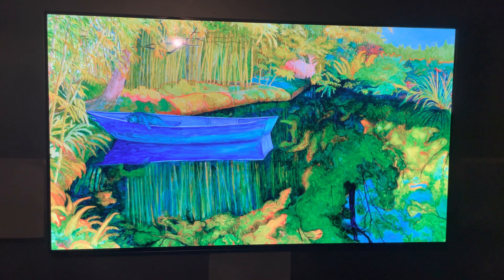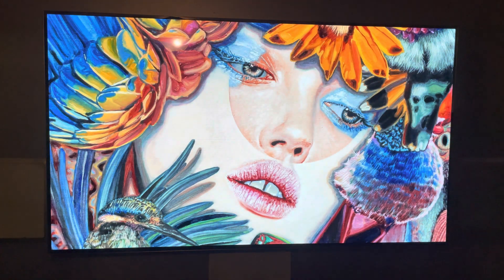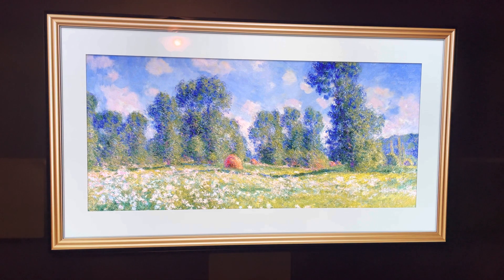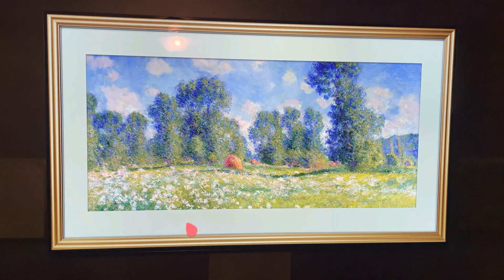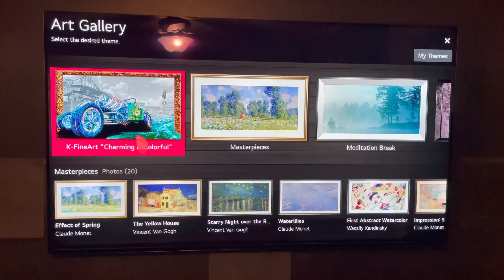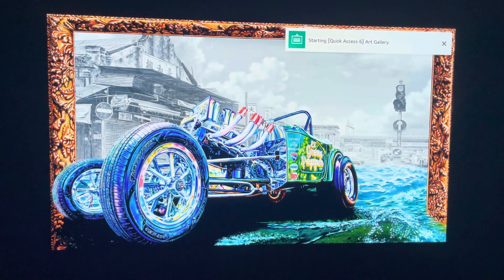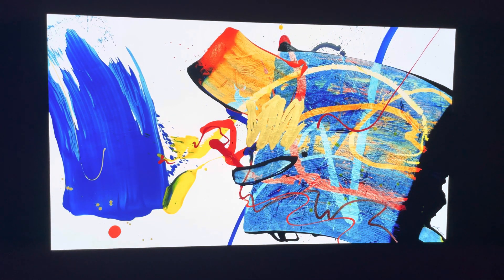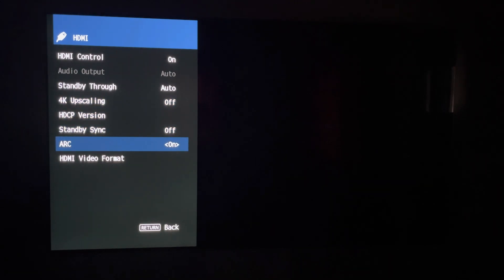LG CX firmware update 3.23.15 problems and possible fixes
Specifically EARC and HDMI 4 issues arising after 3.23.15 firmware update, my quick analysis and possible solutions….. hopefully this helps….